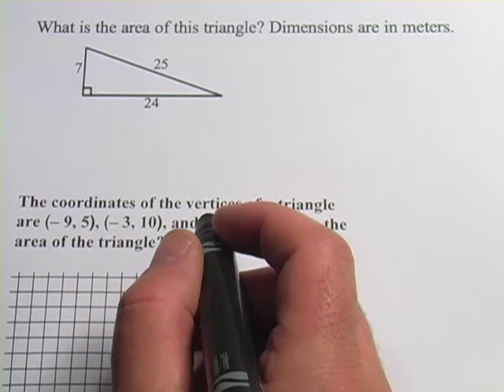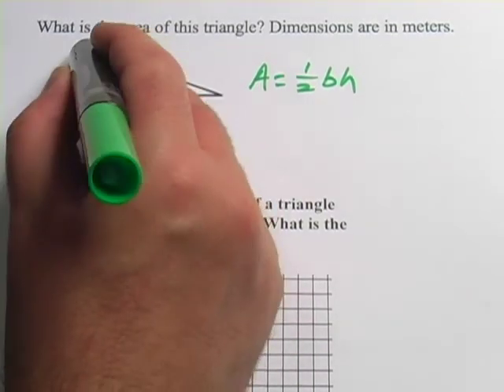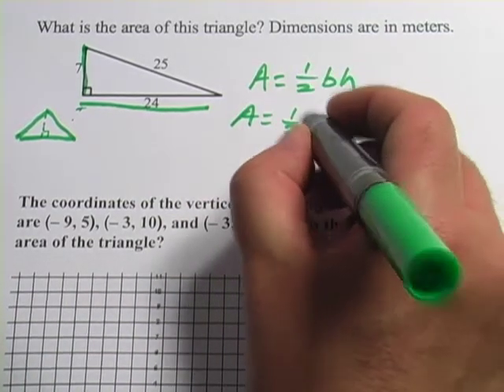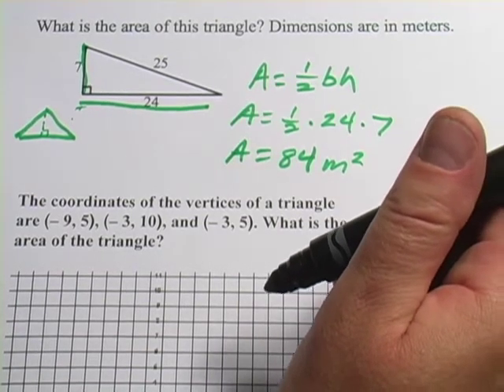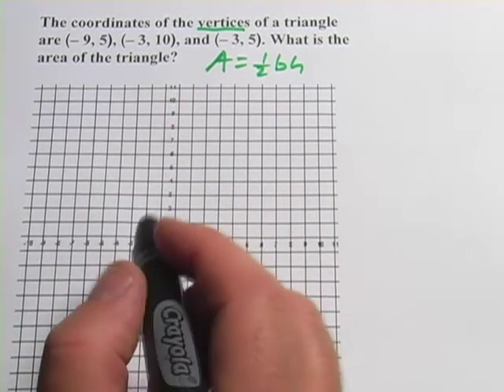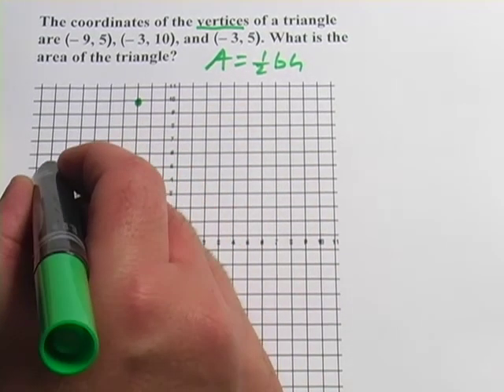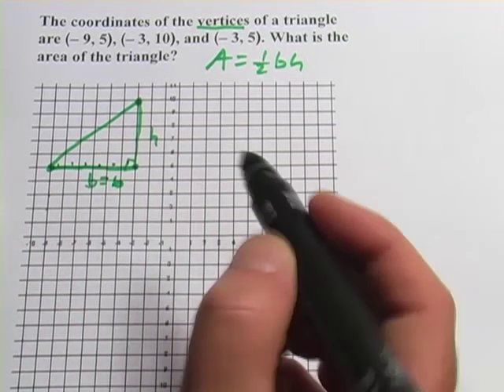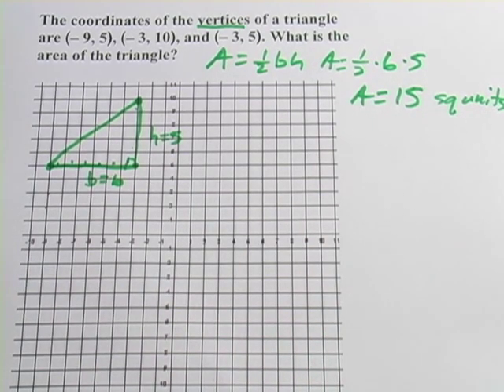Area of a Triangle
How to calculate the area of a triangle from base and height and also when given vertices of a right triangle to graph on the coordinate plane.